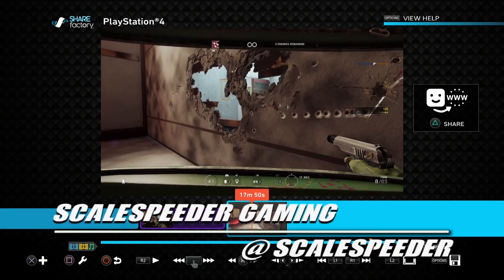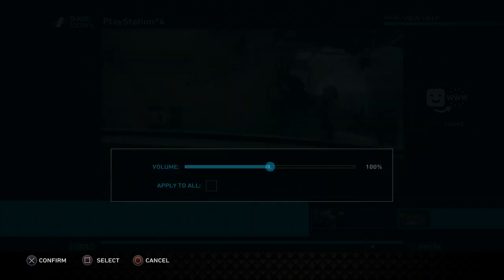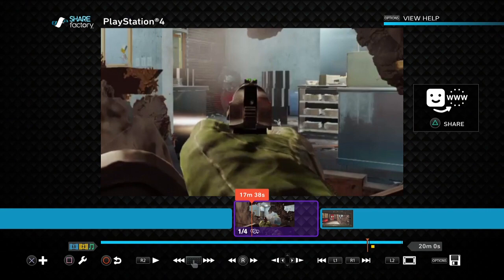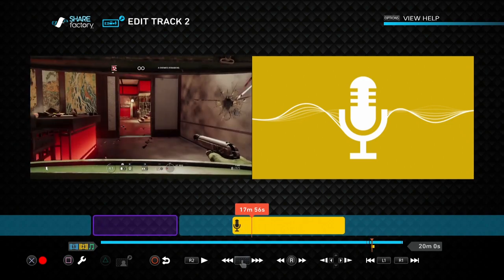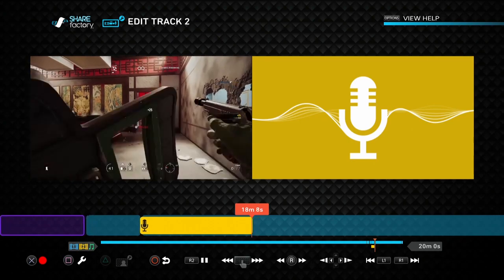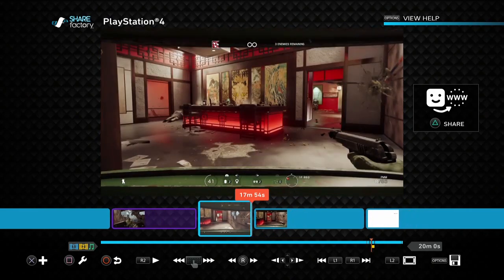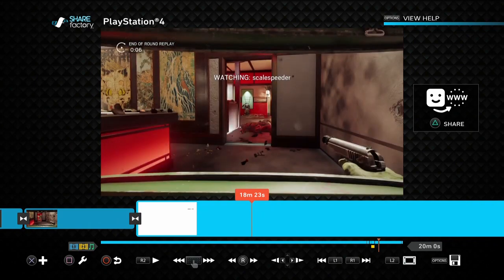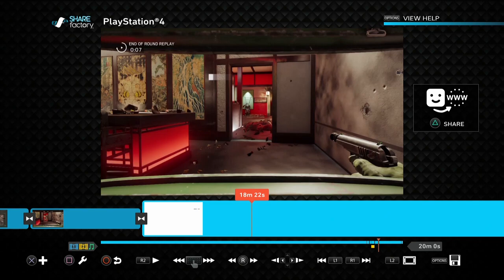How To Adjust Volume Levels In Sharefactory On PS4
It could be that your gameplay capture is too quiet, or perhaps you're adding a commentary track and need to get the volume levels just right - in this video I show you how to do it in Sharefactory on the PS4.
Thanks, Rob.